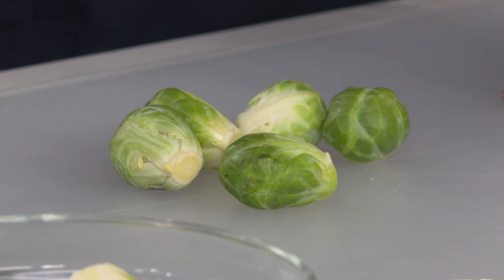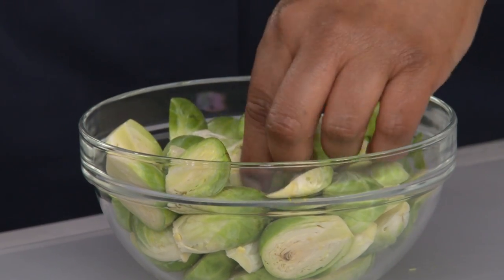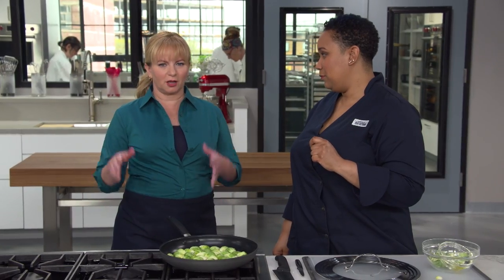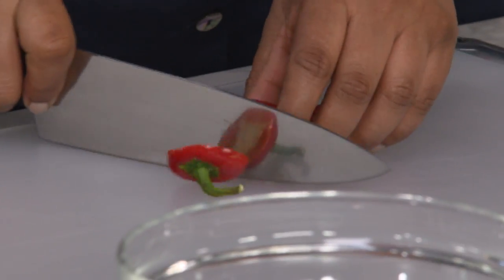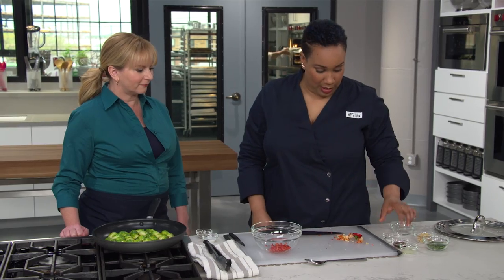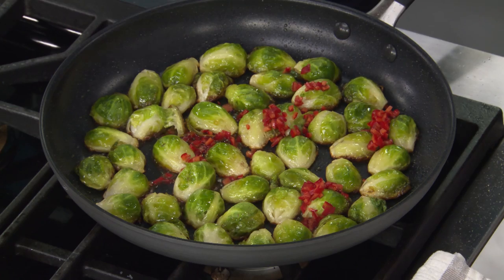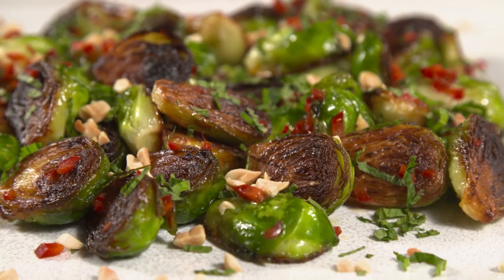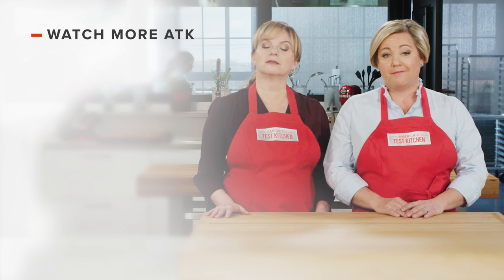How to Make Skillet-Roasted Brussels Sprouts with Chile, Peanuts, and Mint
Test cook Elle Simone teaches Bridget how to make foolproof Skillet-Roasted Brussels Sprouts with Chile, Peanuts, and Mint.